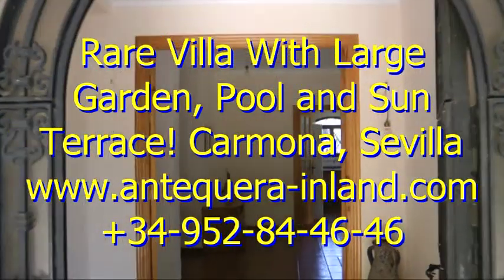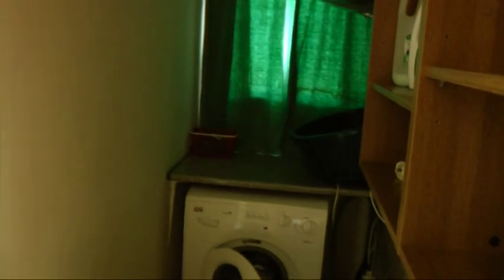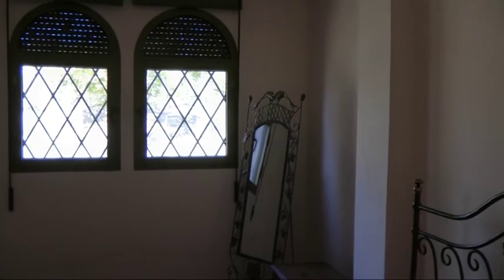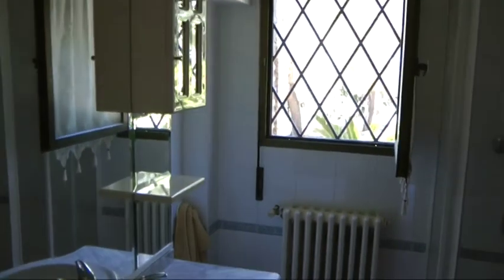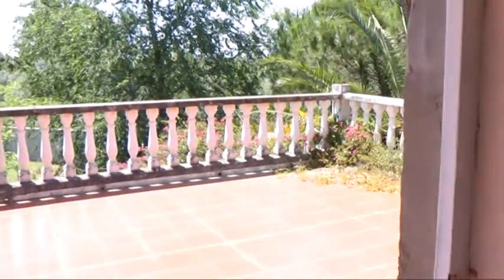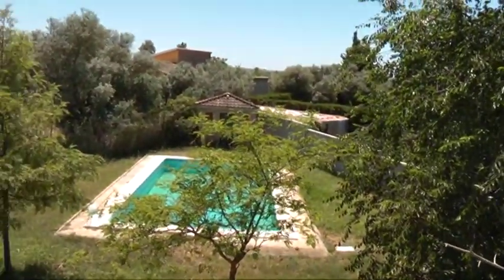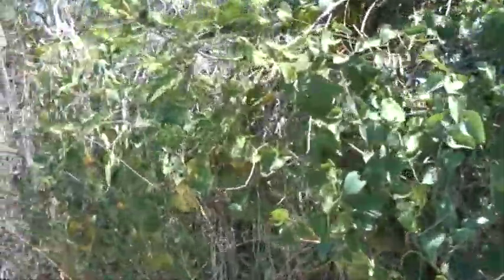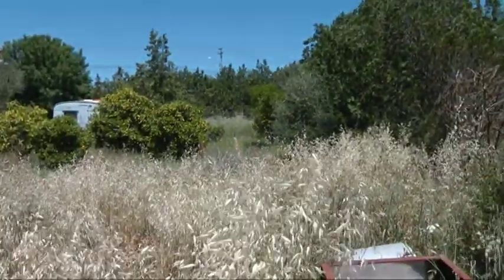Fantastic Family Villa With Huge Garden & Pool Carmona, Sevilla.mpg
This is a very unique property and the price has just been dramatically reduced. The villa is located not far from both Sevilla and Carmona and the airport is a short drive away. The large garden (2750m2) is separated in parts with a large area to the front which includes the long driveway, the large storage room which has potential as a small guest suite (water and electrics connected) grass areas with 2 impressive palms. To the right of this impressive villa (150m2) is the large 10X5 pool with pump/filter/storage room behind and grass areas all around. Behind the house is a very large piece of garden which has overgrown due to a lack of use. There is a fenced off area as at one stage it was used as a chicken run. There is also another access to this area through a gate. There are numerous citrus fruit trees in this part and really it's a blank canvass for the gardener in you. There is tall mature hedge all around. There is access to the villa from the impressive front door with vestibule leading to the lounge and from the kitchen as well. The lounge is big and bright with plenty of windows overlooking the garden. There is also a dining area incorporated. There is currently no fireplace installed but that creates the opportunity to choose your own. The space and chimney stack are installed. The kitchen is a decent size and well fitted. The first 2 bedrooms are a good size and feature fitted wardrobes. The master is large and features a walk in wardrobe as well a double fitted wardrobes. The En-suite shower/bath room is a good size and although the colours are a bit dated it would be easy enough to swap them out for something more in line with the modern tiling. The guest shower room is bright and nicely tiled. The dark marble staircase leads to a large open area that has been used as a 4th bedroom but could also serve as an office/study/family room, etc. From here there is access to a large sun terrace with views over the pool and the entire property. The property is offered in very good condition but could benefit from some modernization and general cheering up as it's been a while since it was lived in. There is radiator heating with the oil storage located at the back of the house. The price has been reduced recently to a realistic price for a quick sale!